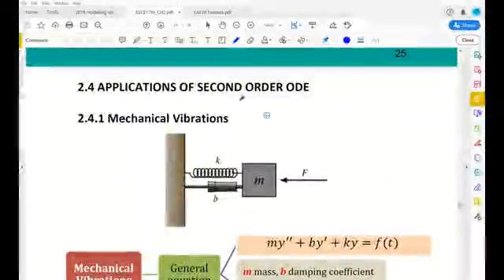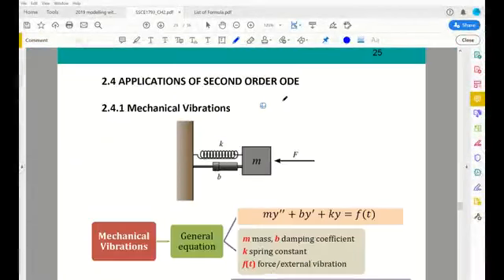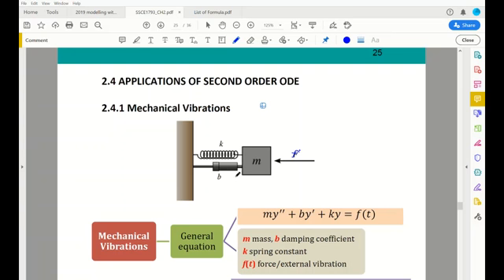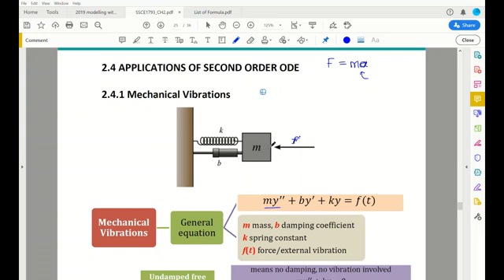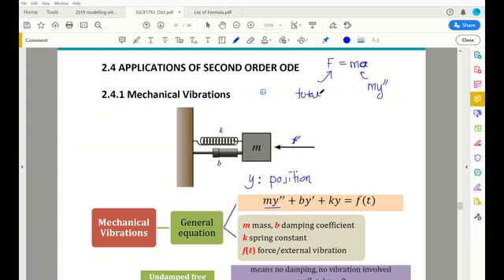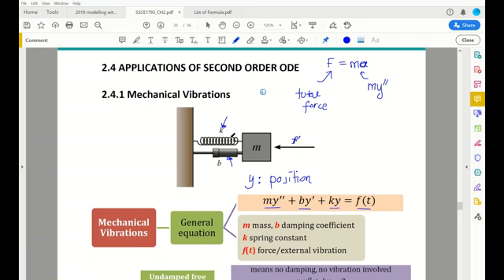Application of Second Order ODE: Mechanical Vibration